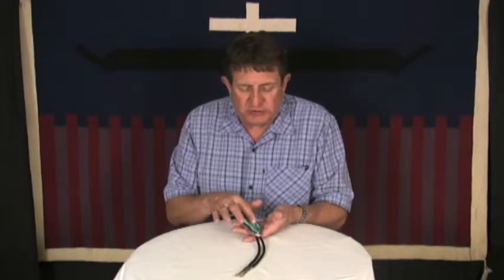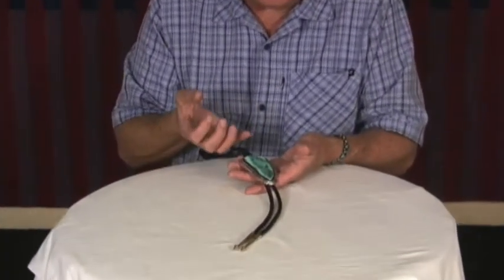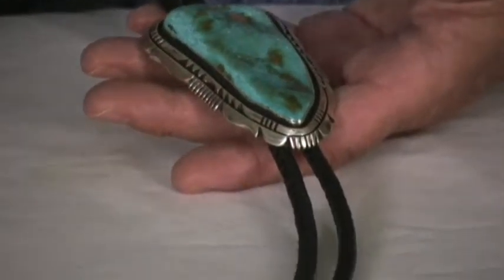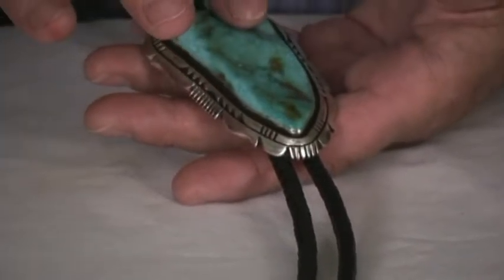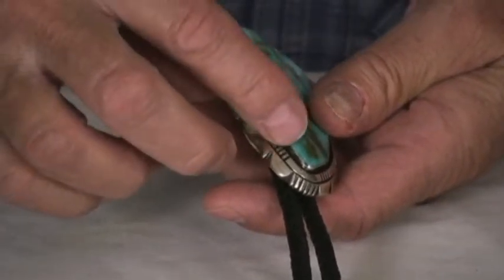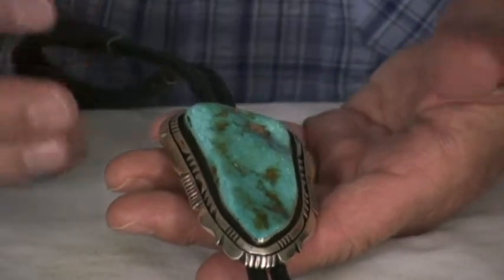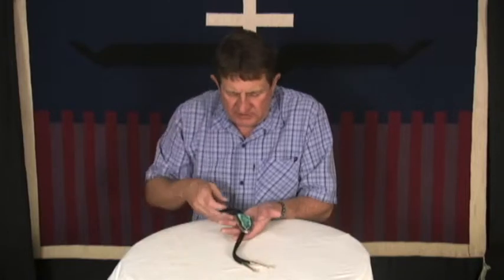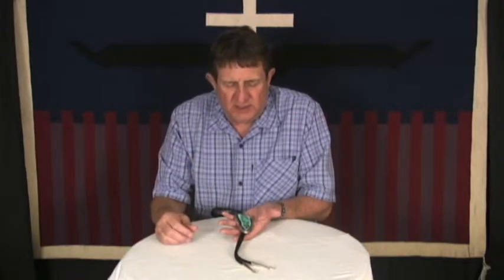Navajo Natural Gem Grade Royston Turquoise Bolo Tie by Will Denetdale (#262)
Will Denetdale has fashioned this striking bolo tie in his classic double stack design.  The fabulous cabochon of high-grade, natural Royston turquoise is cut in an appealing baroque shape that lends itself perfectly to Will's free-form style.  We have had this stone many years, patiently waiting to have it set in a mounting worthy of its quality rating.  When it comes to handing over prized possessions, Will is one of the few artists we give free rein.   We have never been disappointed with the results of his creative process.  He hand fashions jewelry for several clients, but seems happiest when precious products come across his workbench.  He takes much more time and puts in a lot more effort to assure a dramatic finished product.  The end result is always fabulous.